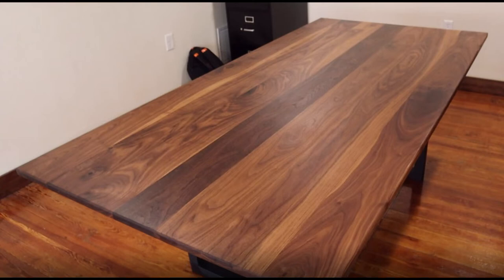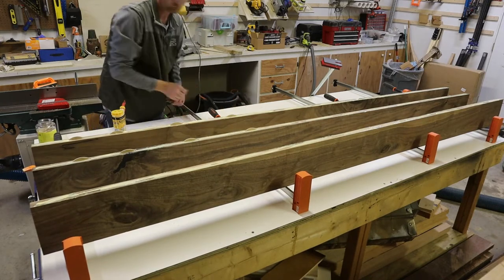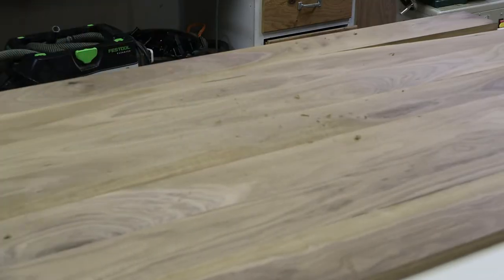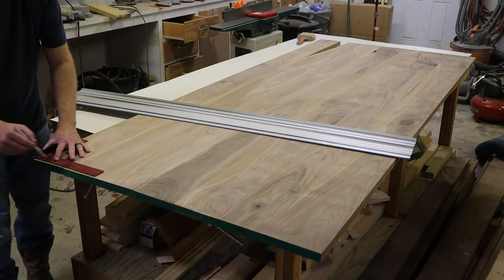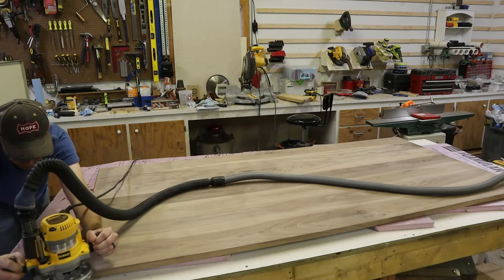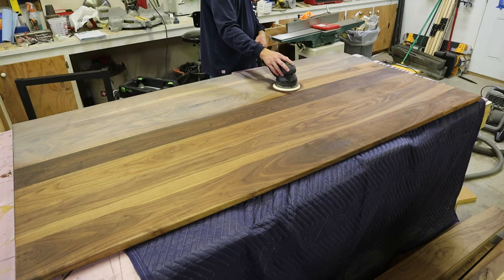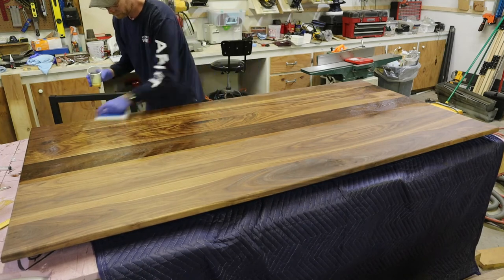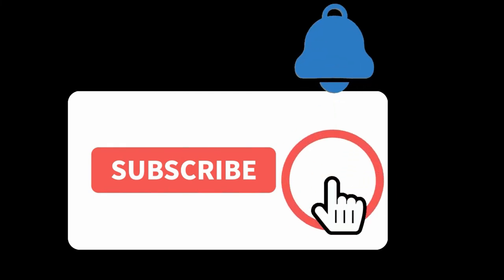Making A Magnificent Walnut Conference Table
In this video I build a walnut conference table for a customer.  I ordered walnut to be delivered to me.  The rough wood that was delivered had a lot more sap than I wanted.  I requested heartwood walnut.  I ended up using the wood.  Triumph or catastrophe?

Some people only like walnut if it is all heart wood.  Some people like the look of the sap wood (the lighter color wood grain).  Which are you.

Metabo cordless drill and impact driver
Self centering dowel jig
Kregg Pocket hole jig
Kregg track – for track saw
Kregg track saw
Dewalt miter saw
Starrett combination square
Dewalt chisel set
Woodriver chisel set
Woodriver honing guide
Dewalt 735 13 inch planer
Dewalt circular saw
Ridgid 13 inch planer
Grr-ripper 3D Pushblock for table saw
Paint mixer